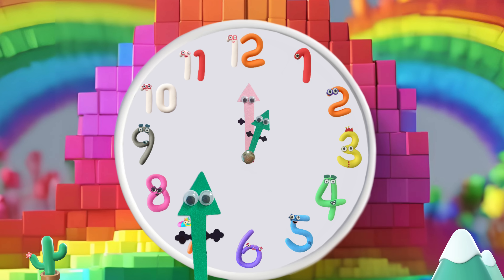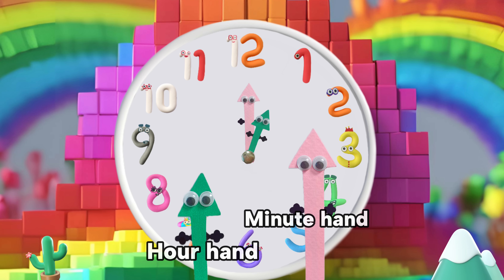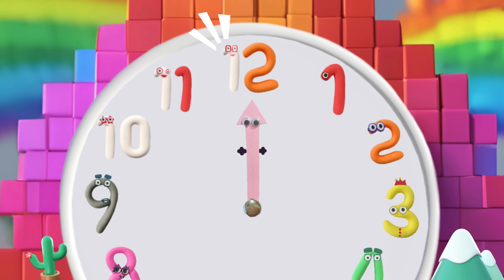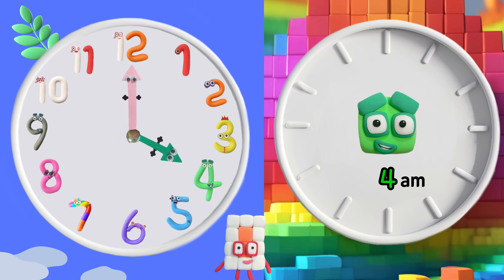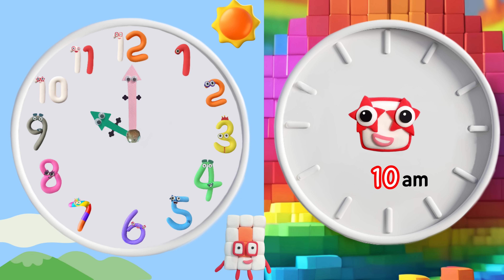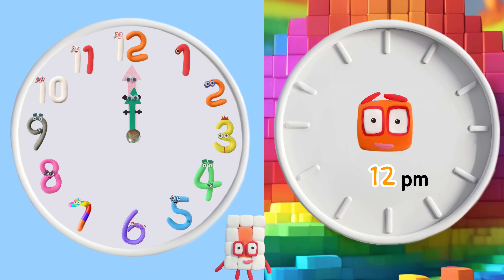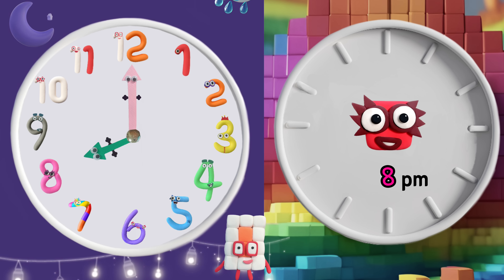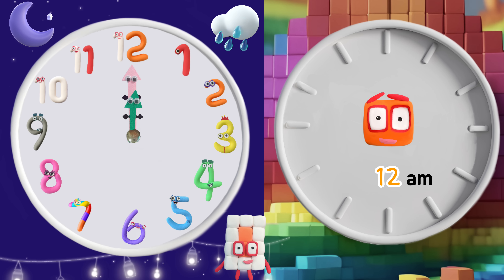[시계송] Numberblocks Clock Song + Telling Time Song | 넘버블럭스와 시계 노래하기 | Learn to Count | Sing-along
Let's learn the Clock with Numberblocks! Do you know how many numbers there are in total?
If it's with Numberblocks, you can play English and count numbers together!

넘버블럭스와 시계를 배워봐요! 시계 안에 숫자가 총 몇 개인지 알고 있나요?
넘버블럭스와 함께라면 우린 숫자세기와 영어놀이를 한번에 같이 할 수 있어요~^^